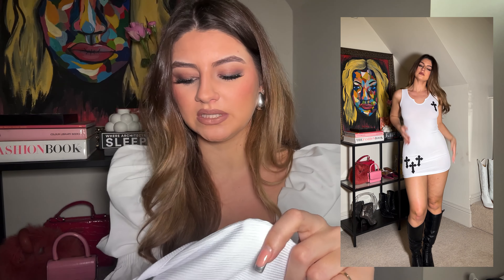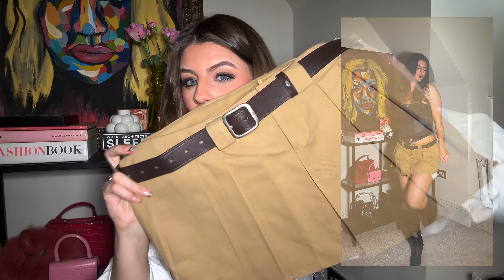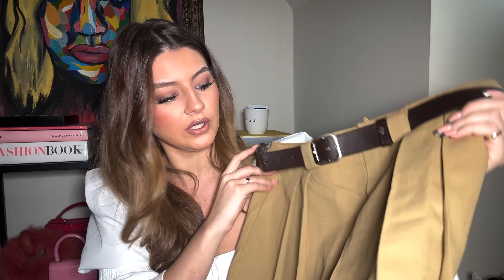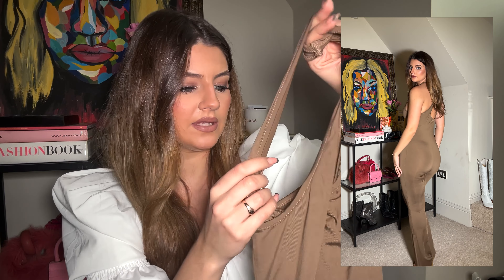KOLLYY BLACK FRIDAY TRY ON HAUL 70% OFF SITEWIDE + 25% DISCOUNT CODE!!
Flash deal: $1 on selected items on 29th Nov (Black Friday)

KOLLYY BLACK FRIDAY SALE 70% OFF SITEWIDE❤️❤️

Use code bf_nathalie for an extra 25% off your order!!!